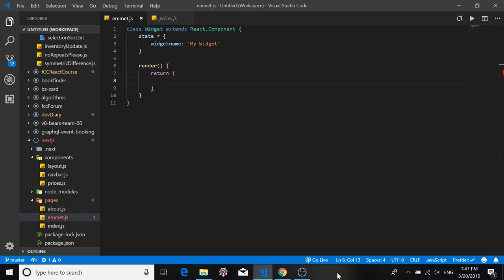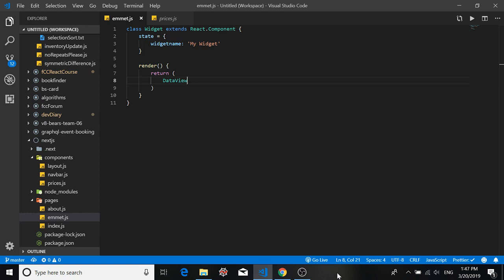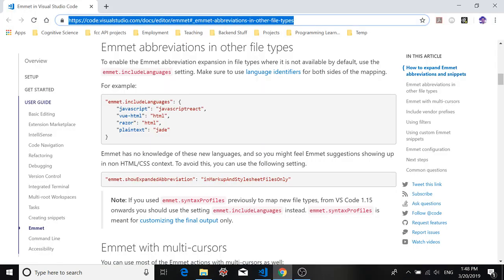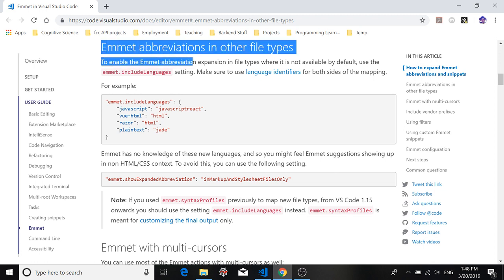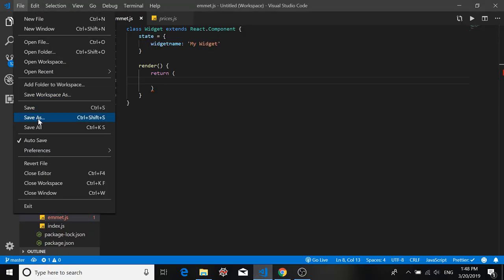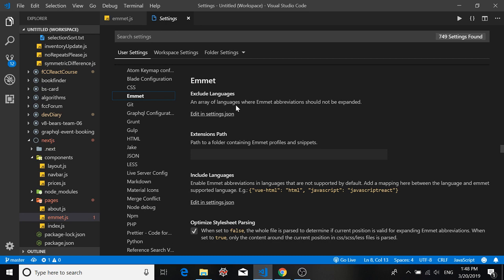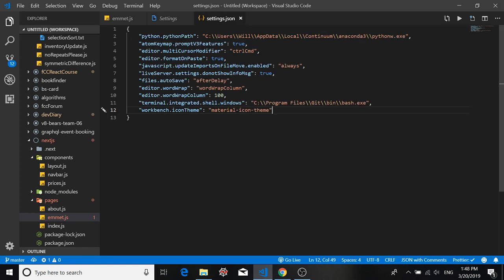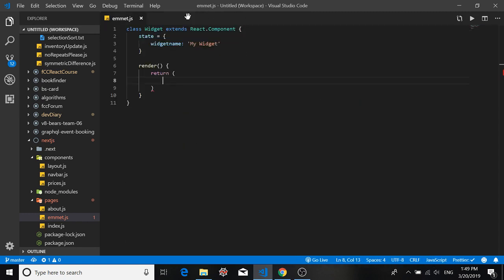Emmet With React in Visual Studio Code 2019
If you're working with React and frustrated that Emmet doesn't work with JSX, even though it's built into Visual Studio Code, here's how you can start using Emmet in your React code now.